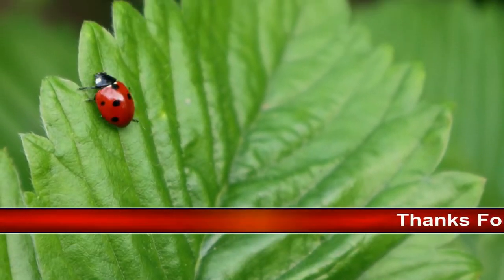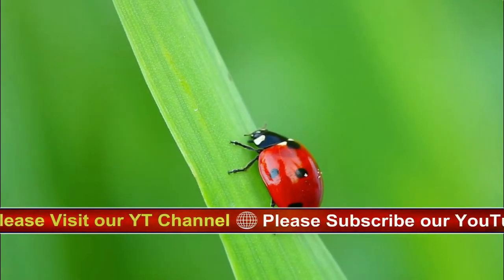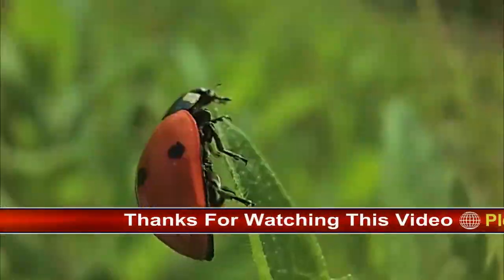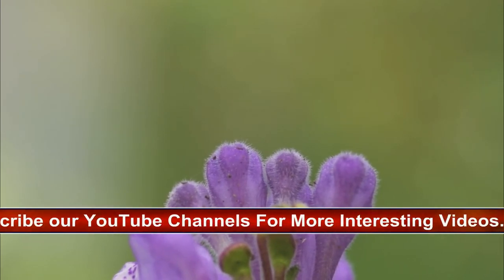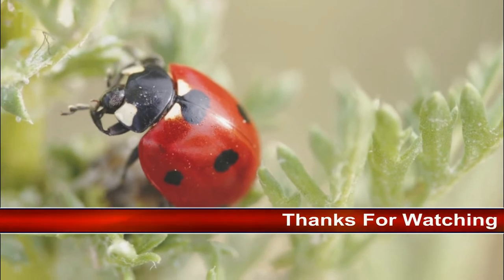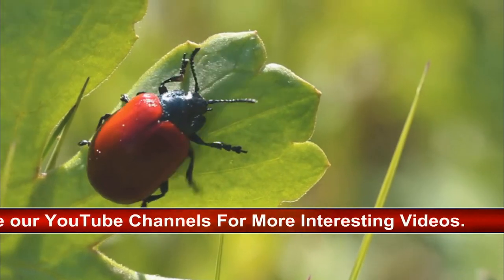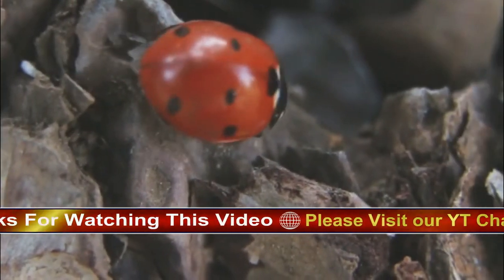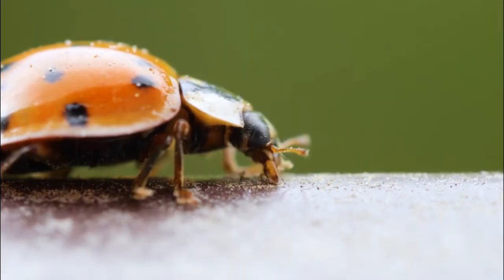Coccinellidae | Ladybugs | insect histrology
Coccinellidae, also known as ladybugs or ladybirds, are a family of beetles that are known for their brightly colored, domed bodies and black spots. They are found all over the world, and are popular among gardeners and farmers because they are natural predators of aphids and other plant-eating insects. Ladybugs are beneficial insects and are sometimes introduced into crops to help control pests. They are also important as bioindicators, meaning that their presence or absence can indicate the health of an ecosystem. There are over 5,000 species of ladybugs, ranging in size from less than 1 millimeter to over 10 millimeters, and they come in a variety of colors and patterns. Ladybugs have a relatively short lifespan, typically living only a few months, but they are able to reproduce quickly, laying hundreds of eggs in a single season.